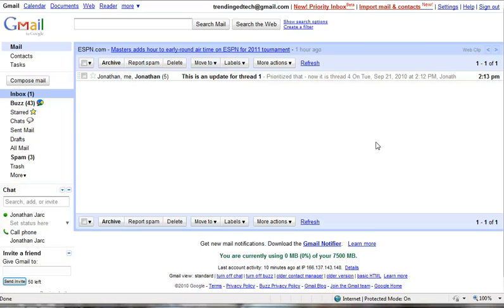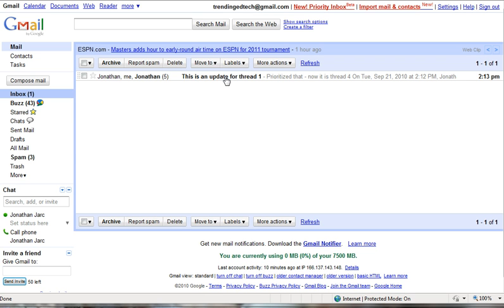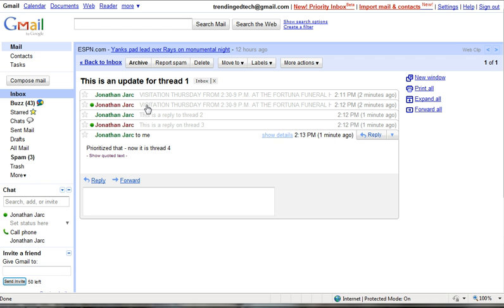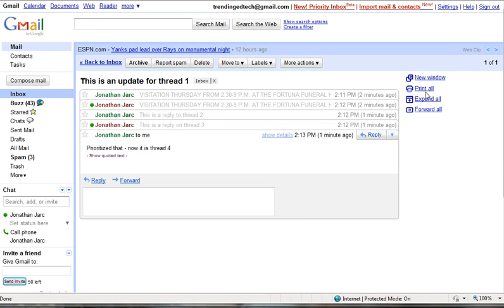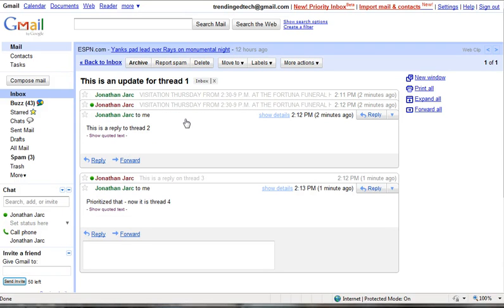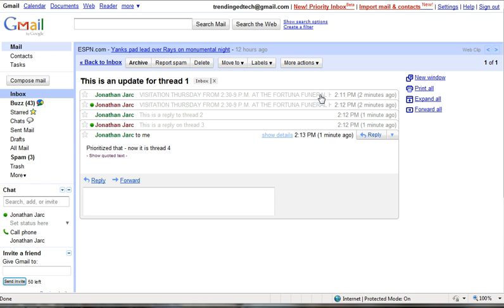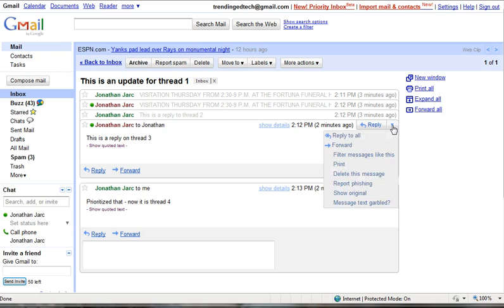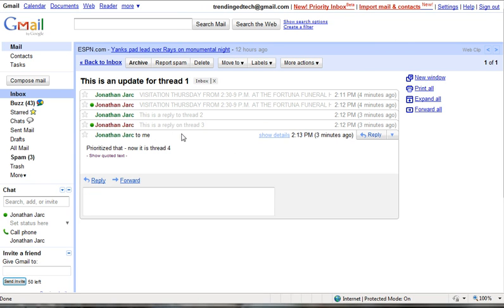How to reply to or print only one piece of a threaded message in Gmail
This tutorial looks at how to take apart a threaded message in gmail to reply to or print only one piece of the thread. How to reply to or print only one piece of a threaded message in Gmail & reply to one user vs. all users in a thread.